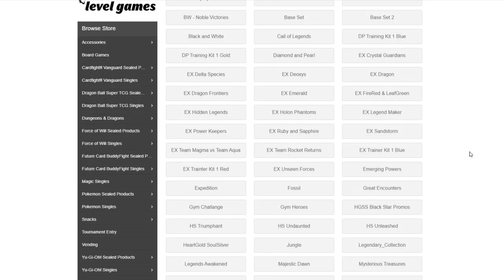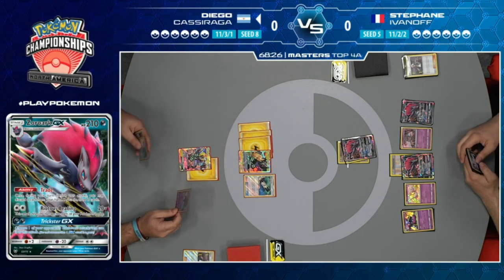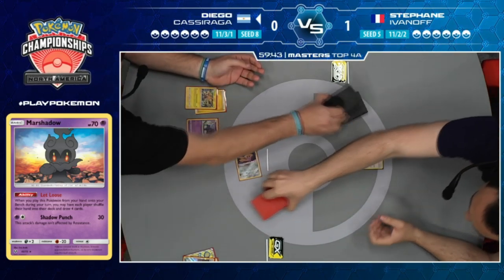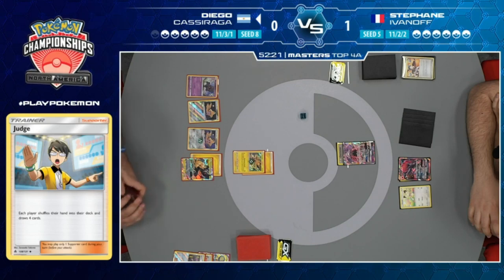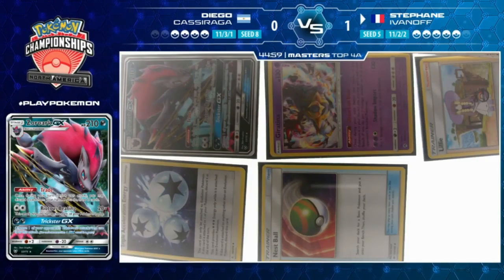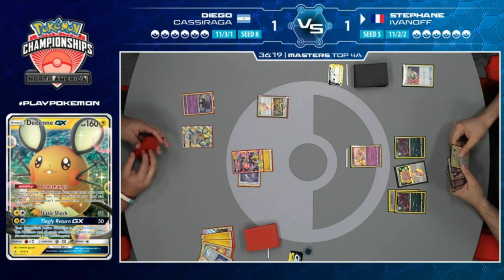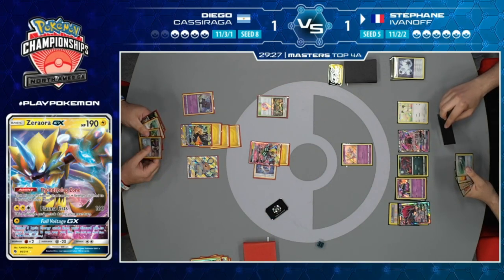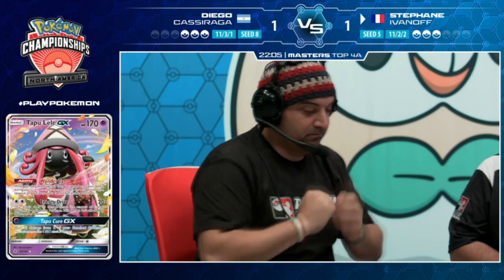Pokemon Top 4 NAIC: Diego (PikaBox) vs Stephane (Zoroark/Dewgong)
Check out TNLG for all your TCG needs!